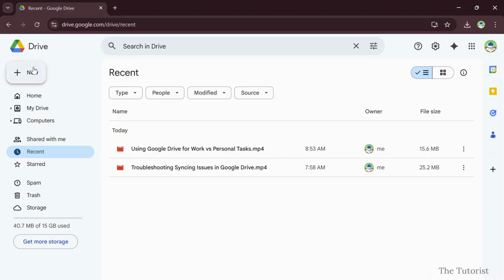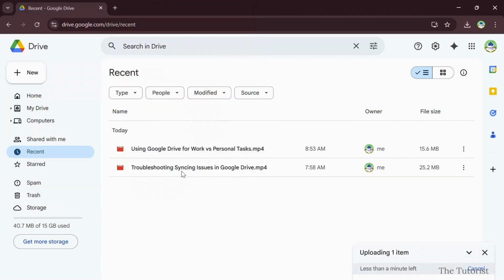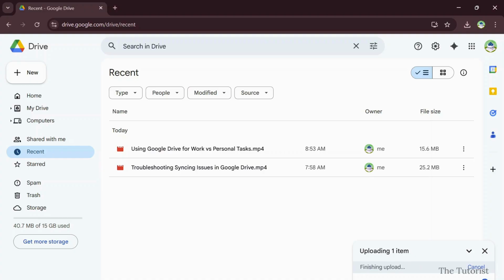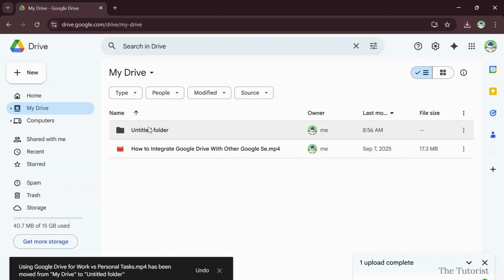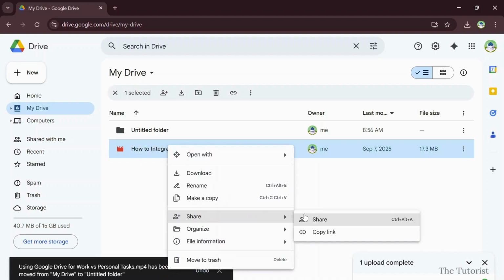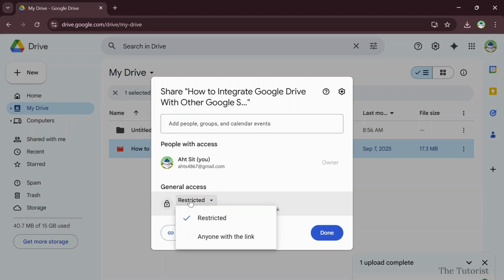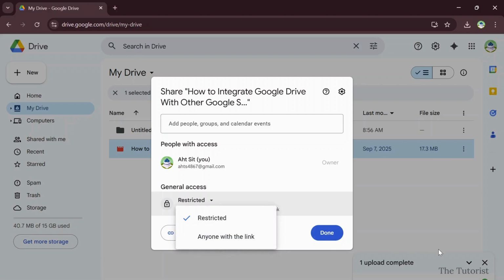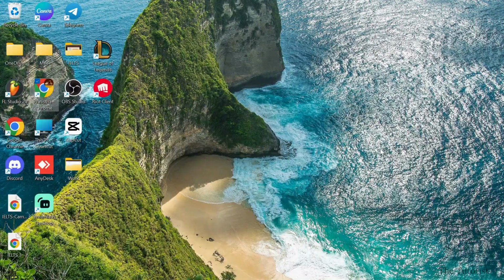Beginner’s Guide to Using Google Drive (2025)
00:00 – What Google Drive is and why you should use it
00:05 – Steps to Get Started With Google Drive

Sign in with your Google account and open Google Drive. Learn how to upload files, create new Docs, Sheets, and Slides, and organize folders for easy access. Share files with others using permissions, and sync Drive across devices for seamless access anywhere.